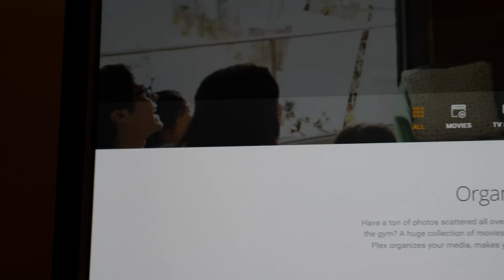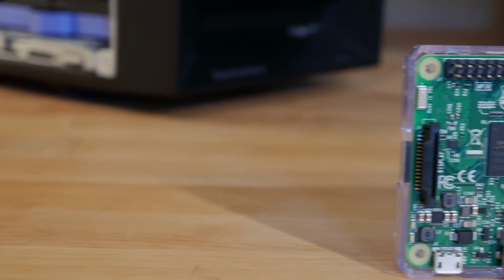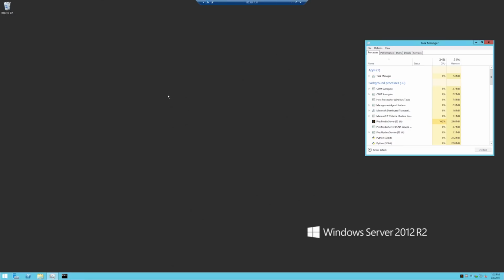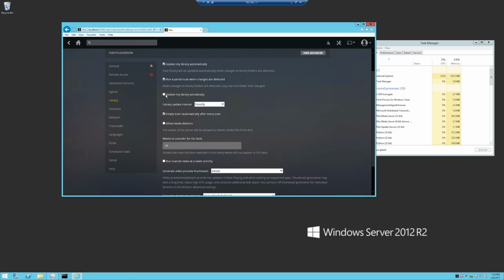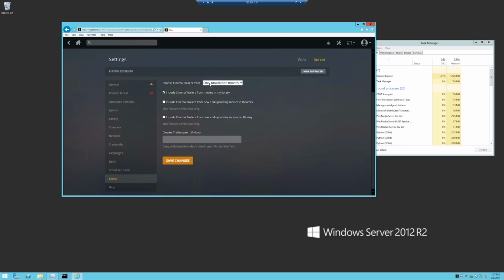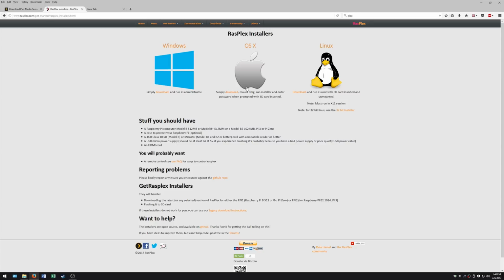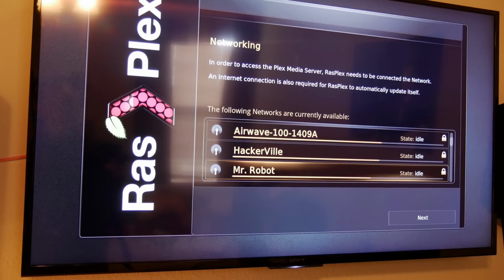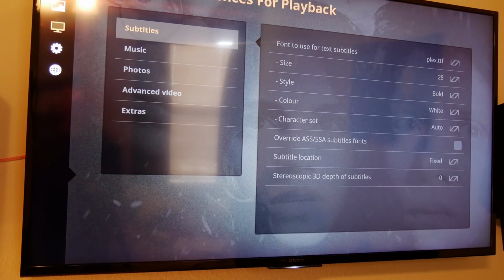Need a Media Server? | Plex Server and Rasplex Setup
Let's take a look at setting up a Plex Media Server and using a Raspberry Pi to connect to it!

Raspberry Pi 3
Lenovo Server
Seagate Drives